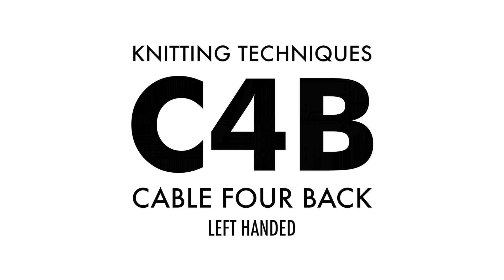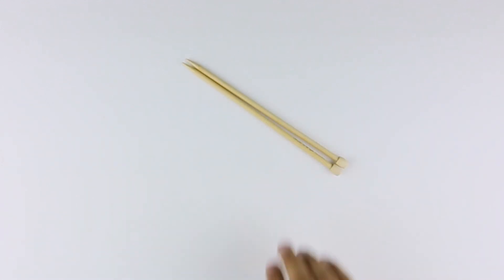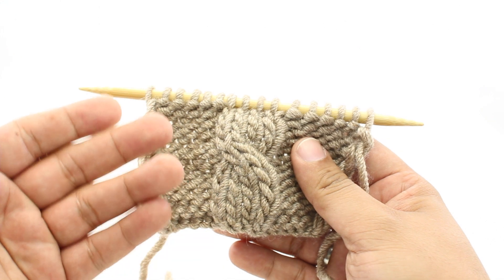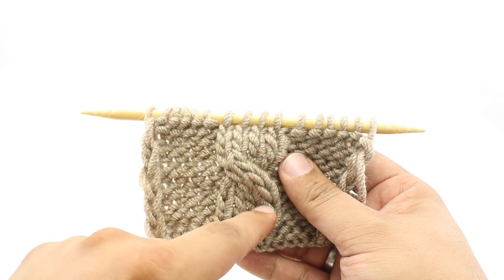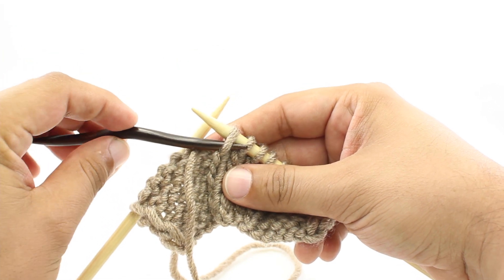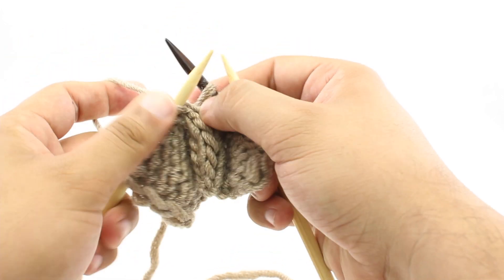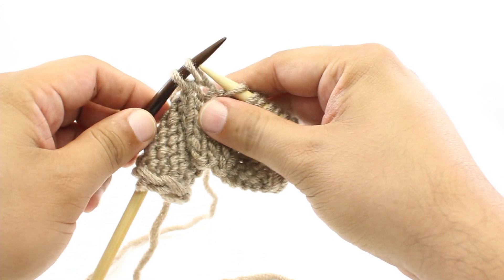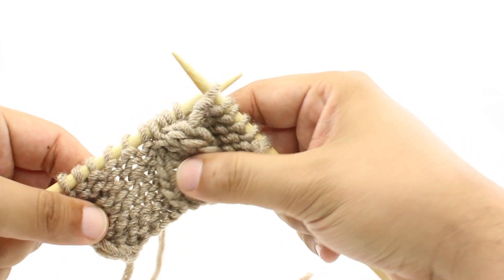The Cable Four Back (C4B) :: Knitting Abbreviations :: Left Handed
To download our guide with 5 Tips To Instantly Improve Your Knitting Skills,

DESCRIPTION

The Cable Four Back is a traditional cable stitch. All cable stitches are rearranging the order of the stitches being worked, creating a twisted effect on the fabric. The Cable Four Back uses the abbreviation C4B, the 4 standing for the four stitches involved in the completed cable. The B is for Back or behind, explaining where your cable needle will go when you are working to create the twist.

MATERIALS USED

Lion Brand Yarn Woolspun - Taupe

Clover Takumi Bamboo Needles

CREDITS